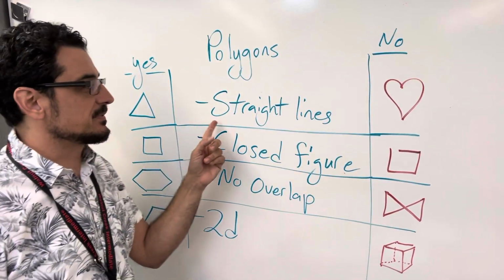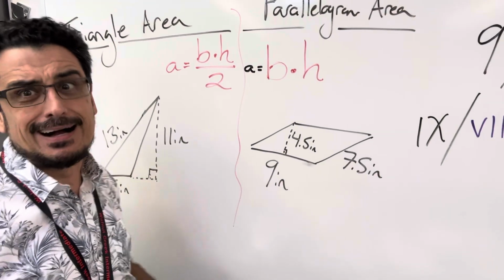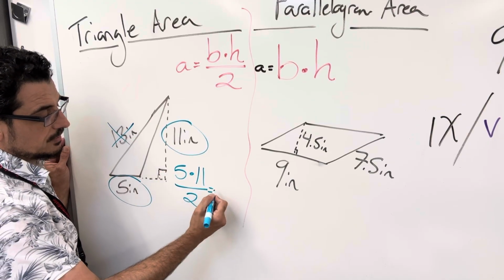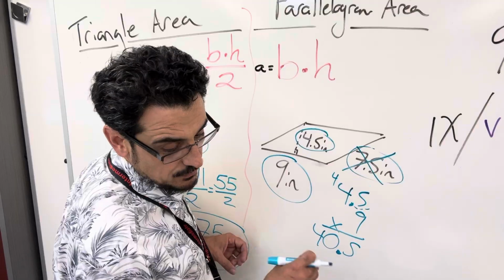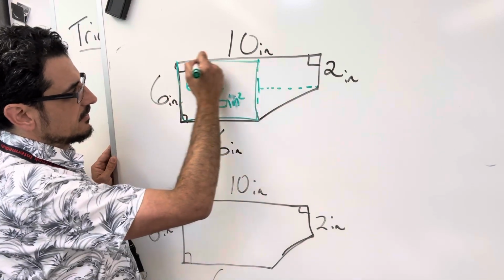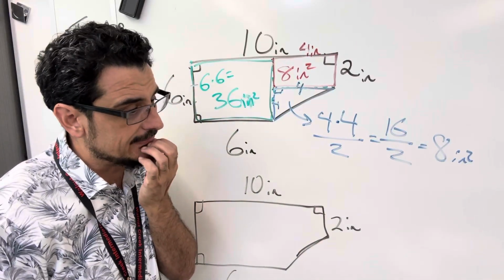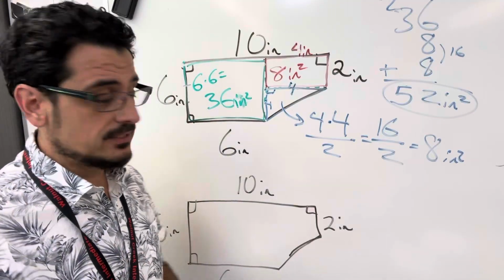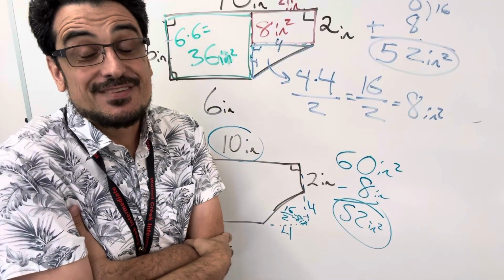Triangles, parallelograms, and polygons (area and classification)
Today we’re gonna be going over how to solve for the area of a triangle, a parallelogram and a polygon. ￼